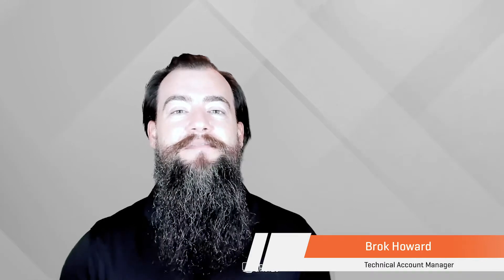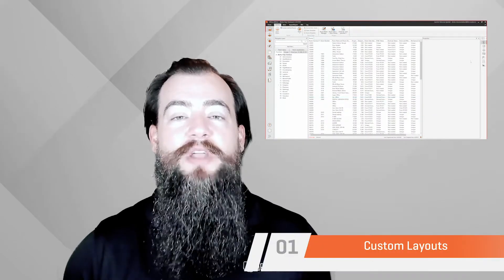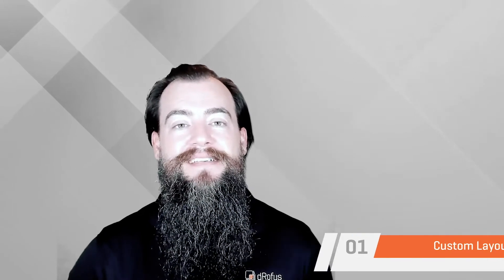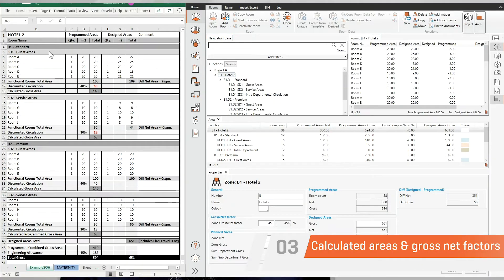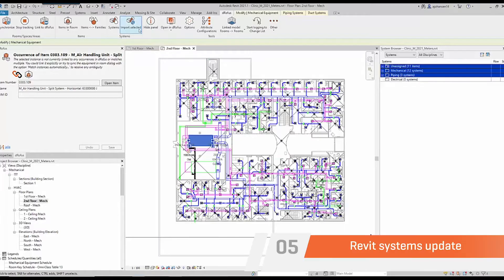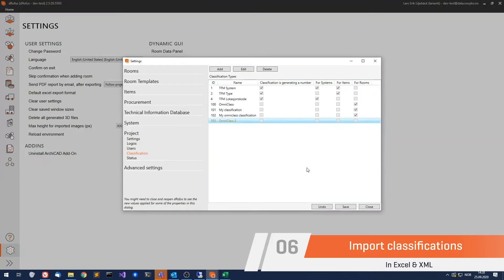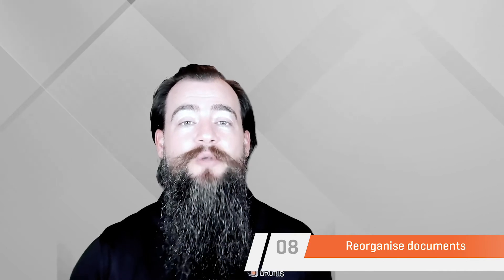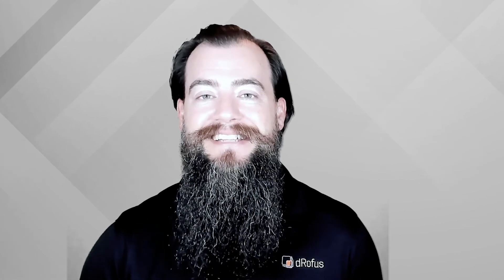dRofus 2.5 in less time than a coffee break!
With 2.5 we're aiming to give you more of everything you love about dRofus.

In this video, we'll show you a new approach to calculating areas, we have an exciting update to your Excel workflow and a fantastic way to collaborate with team members using our Layout User Interface.  We have made improvements with our BIM integrations with ARCHICAD and Revit and a few other improvements that our advanced users will really appreciate.

Let’s take a closer look at the smart new features in dRofus 2.5 that you’ll use every day and we know you’ll enjoy.

Image: Vidar Nordli Mathisen